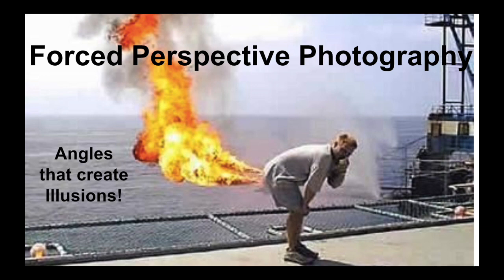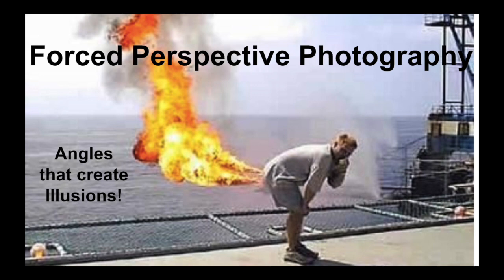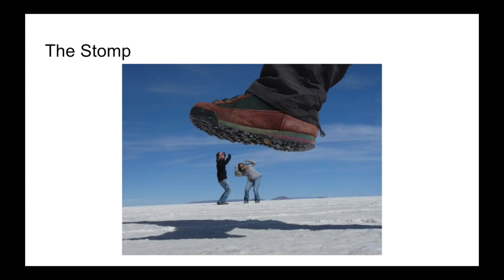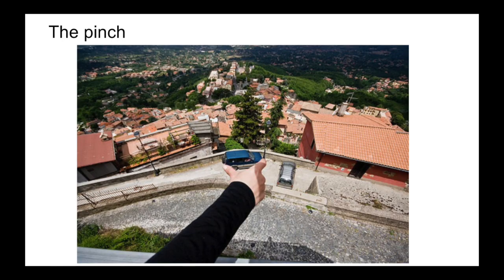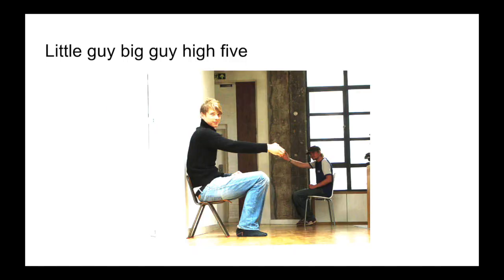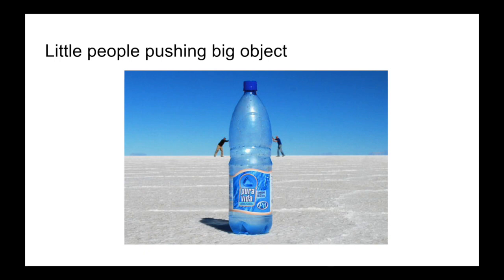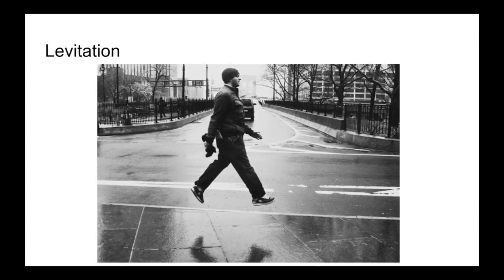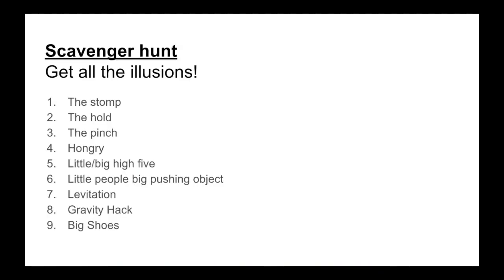Forced Perspective Photography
Photography Lesson